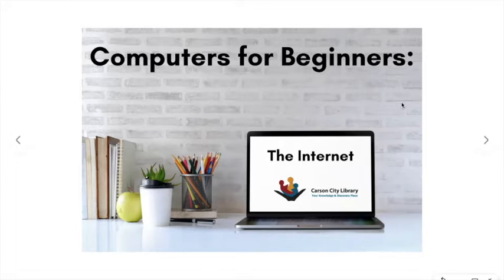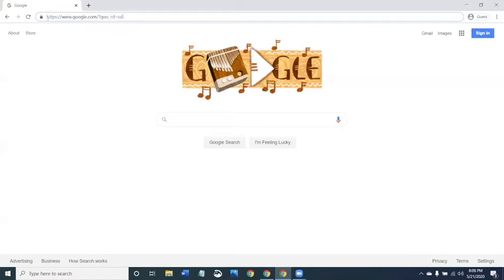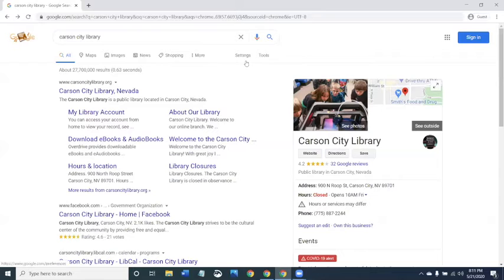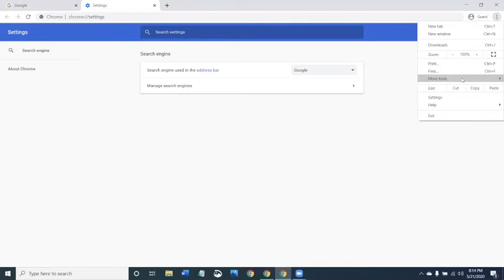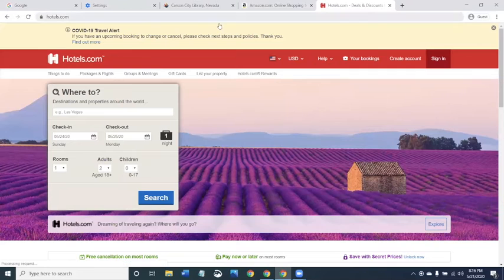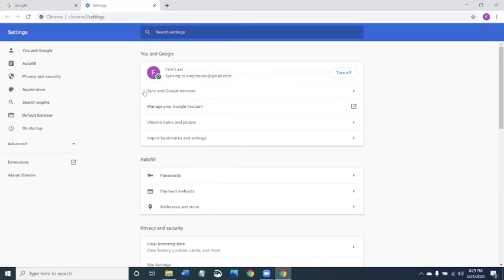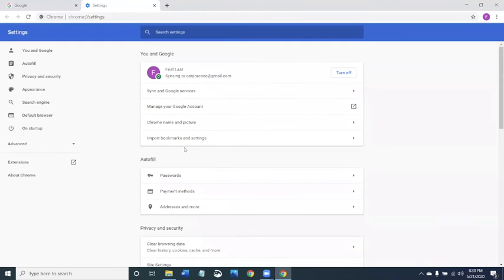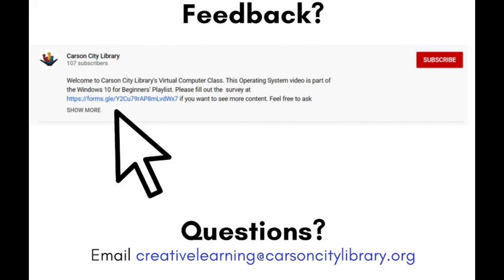Computers for Beginners: Internet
Welcome to Carson City Library’s Computers for Beginners Video Tutorial on the Internet. You’ll learn a brief lesson on the Internet using Google Chrome.